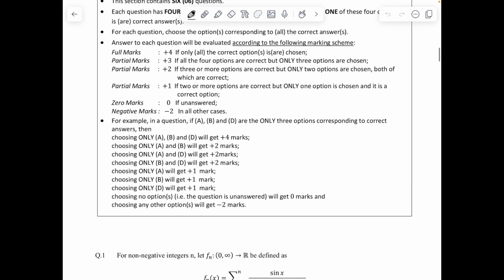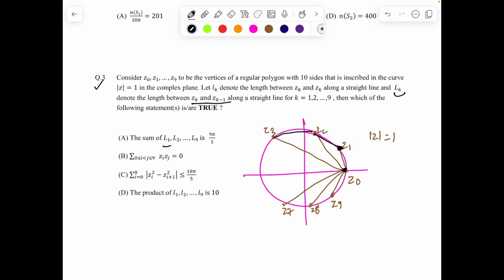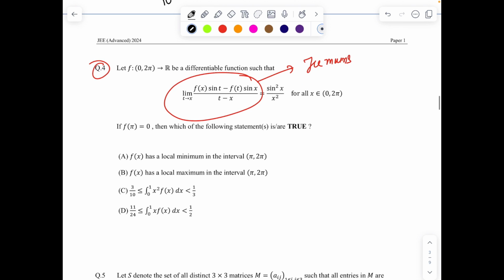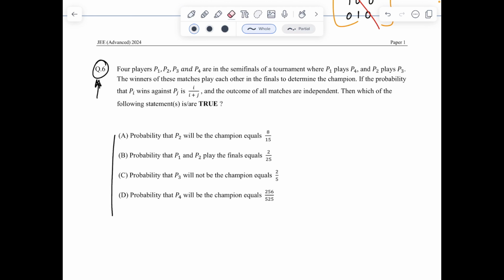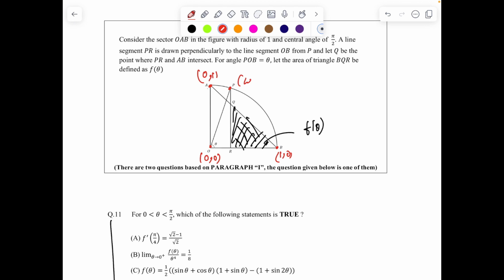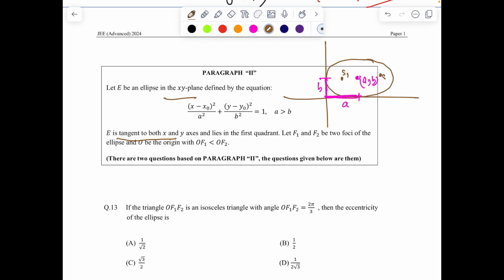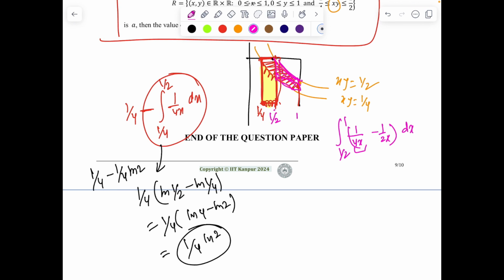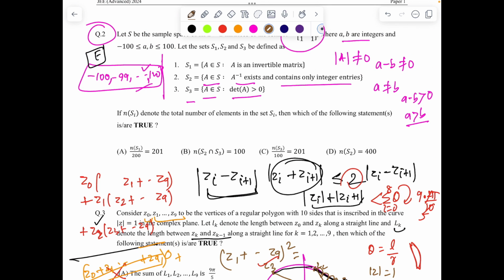HOW TO ATTEMPT JEE ADVANCED PAPER IIT KANPUR SAMPLE PAPER FULLY SOLVED Jee advanced 2024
HOW TO ATTEMPT JEE ADVANCED PAPER